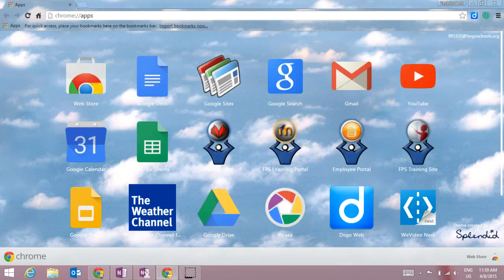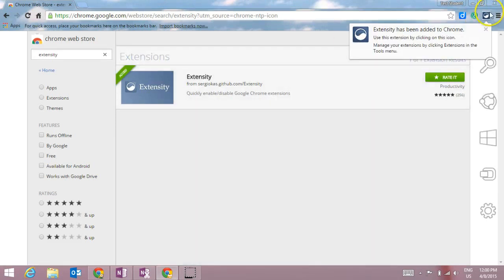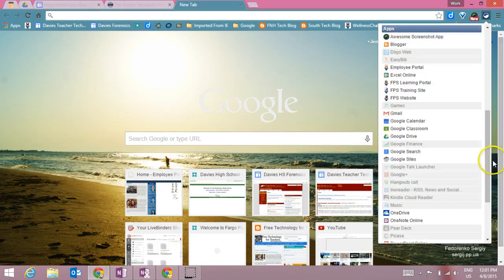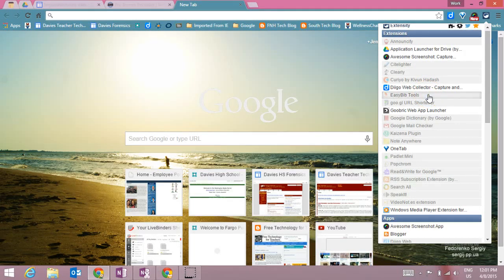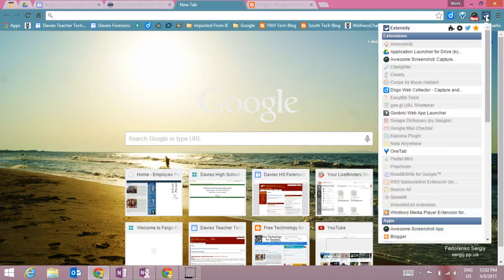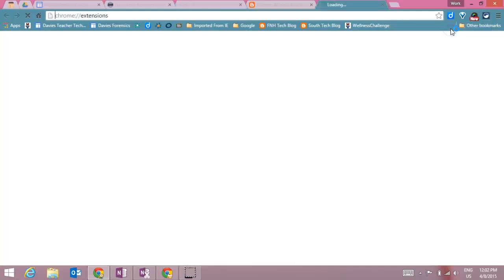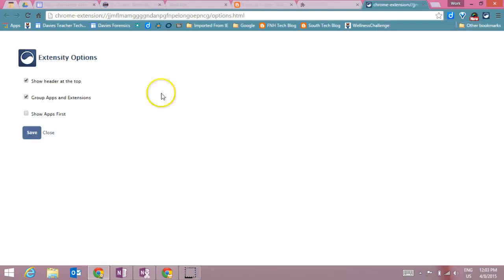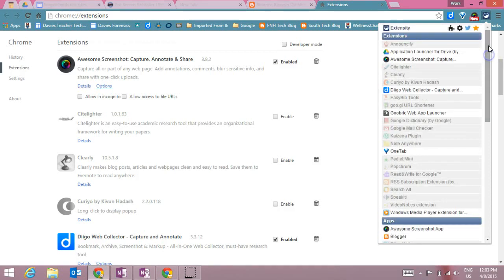Extensity Chrome Extension